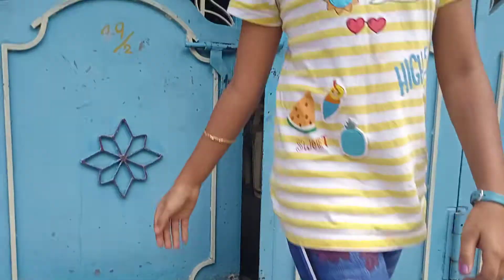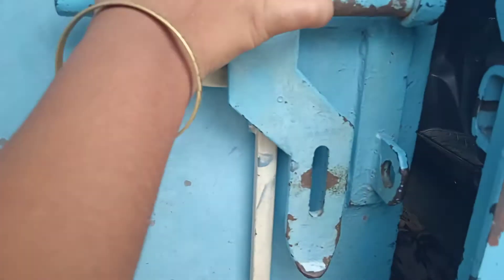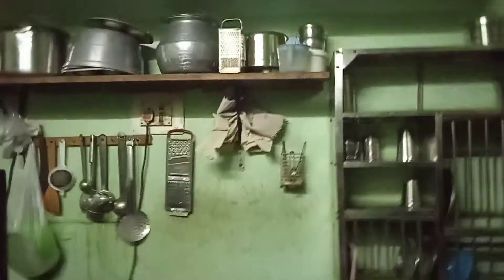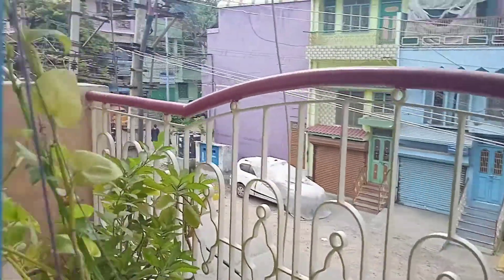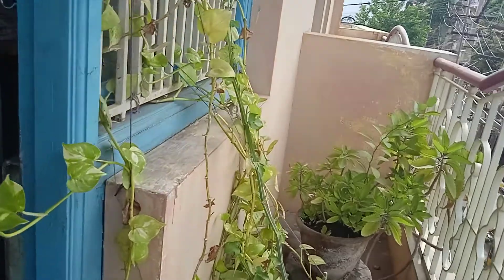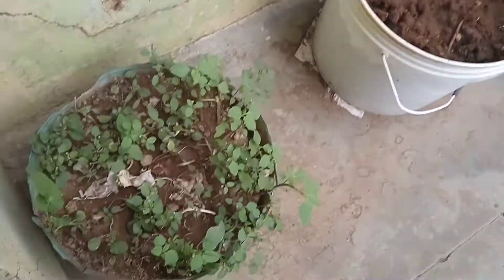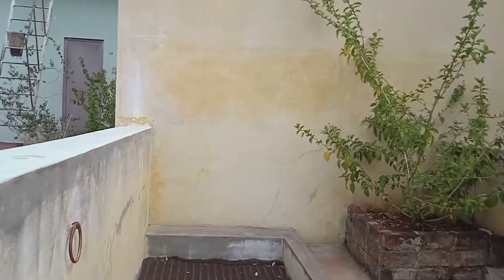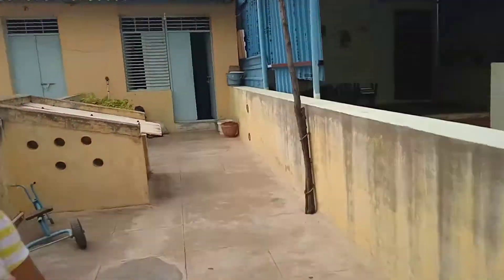My home tour